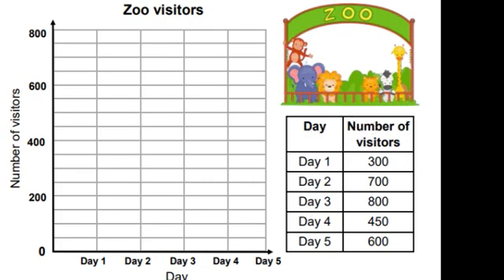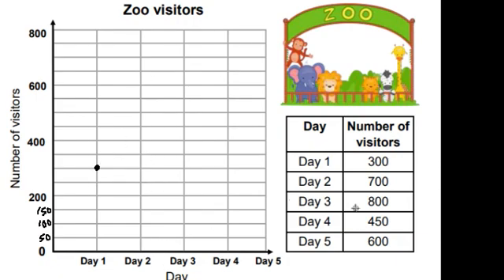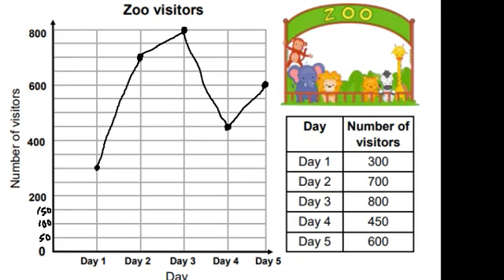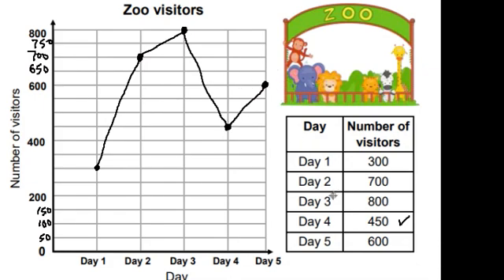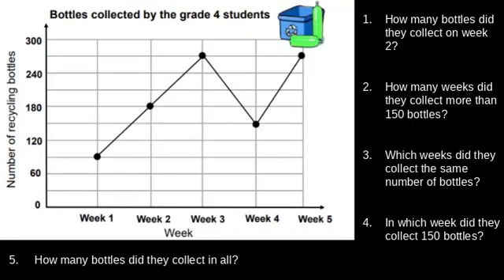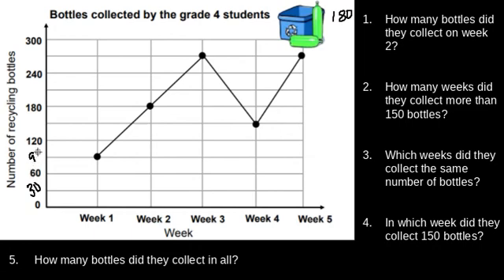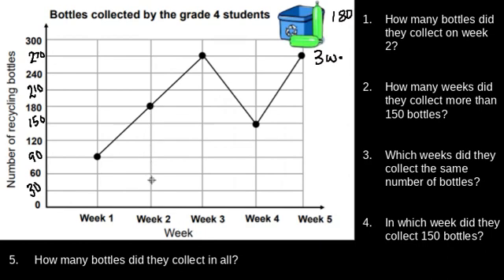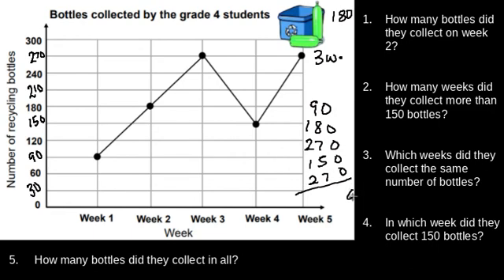Make and Read a Line Graph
Trying to understand what a line graph is, how to create it, and how to read it? Watch this video for answers.